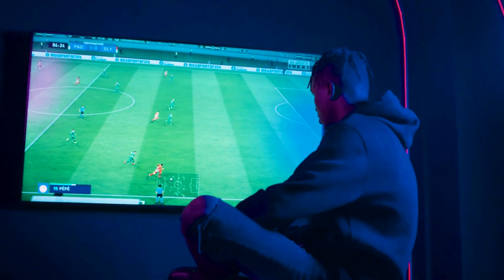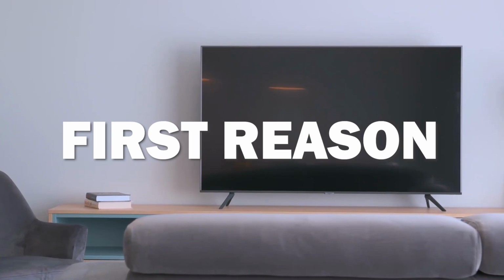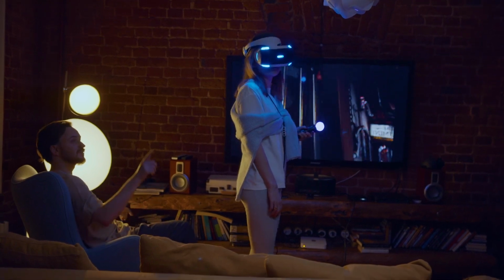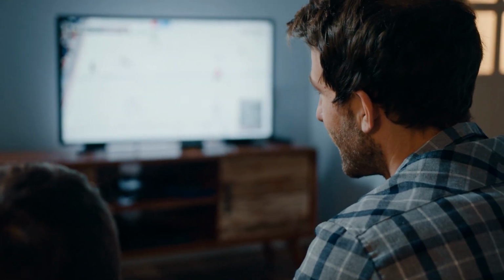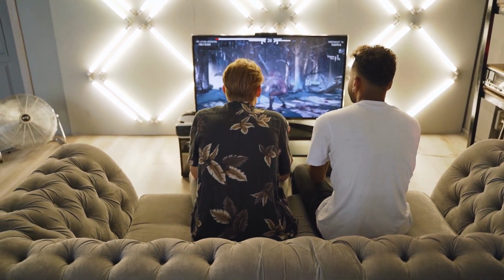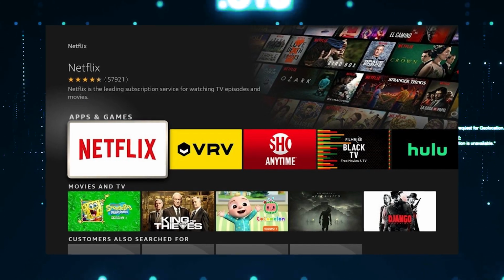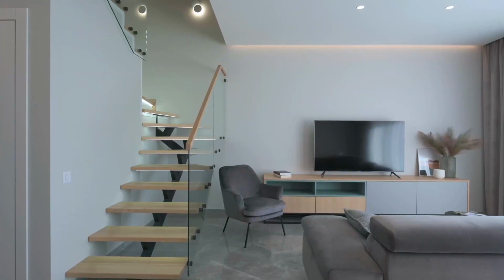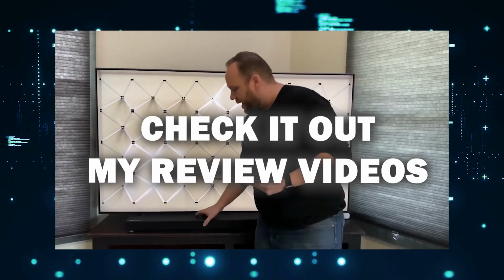3 Reasons To Buy the Hisense A4H TV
If you are looking for a great TV, you might want to look at the Hisense A4H TV. This video shows you 3 reasons why you should buy it.

Get this TV here:
(Amazon USA Link)
(Amazon International Link)